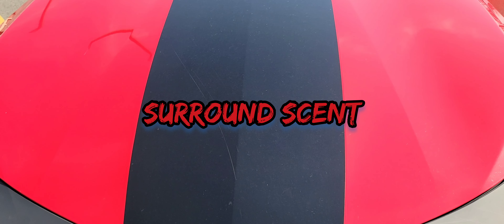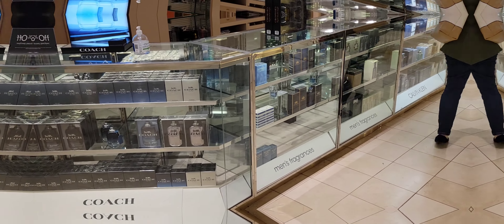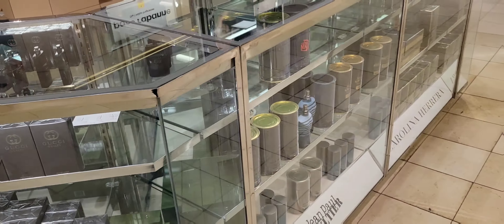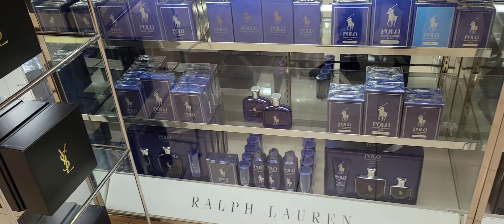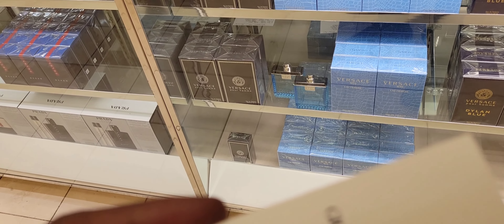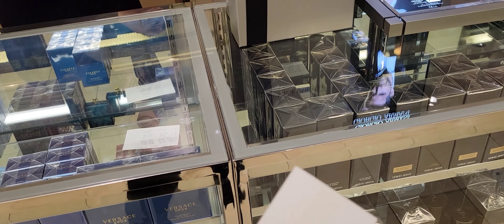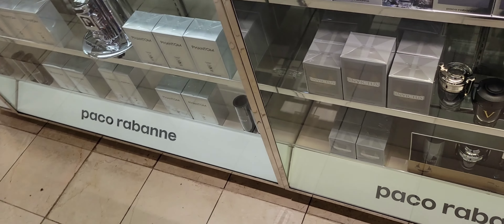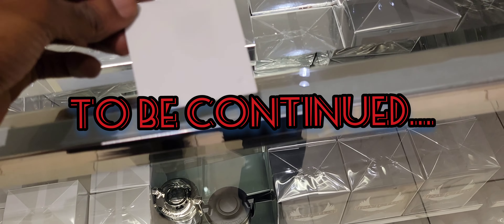NEW ACQUA DI GIO EDP and INVICTUS PLATINUM EDP | FRAGRANCE HUNT #2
Add me on Facebook snapchat and Instagram at Surround Scent